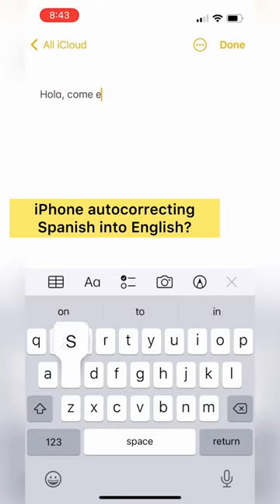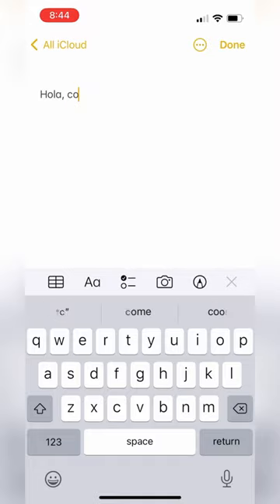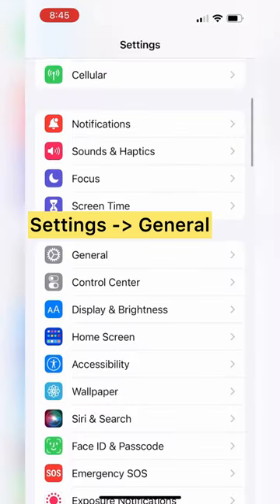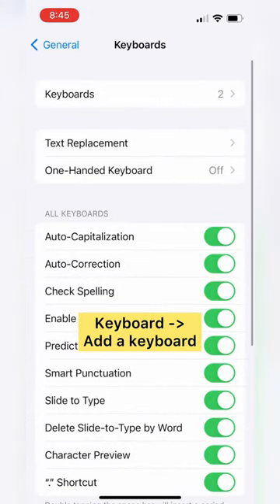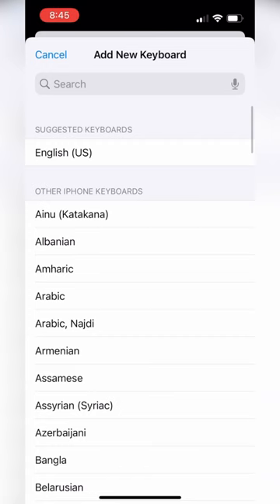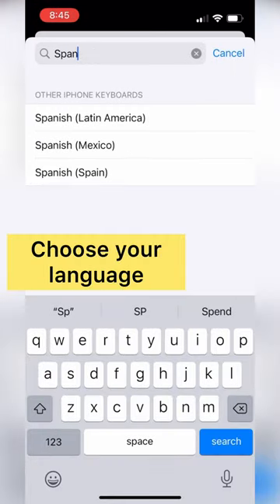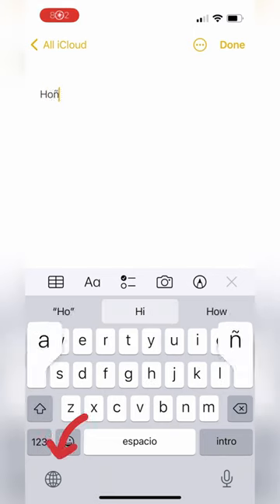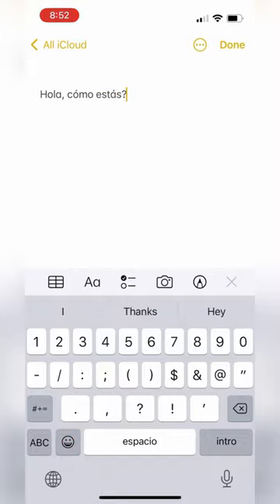An easy way to type in Spanish if your iPhone is in English